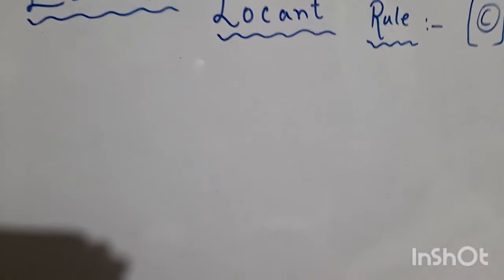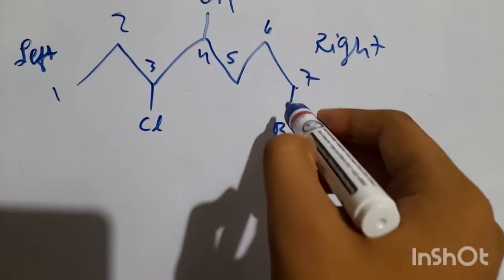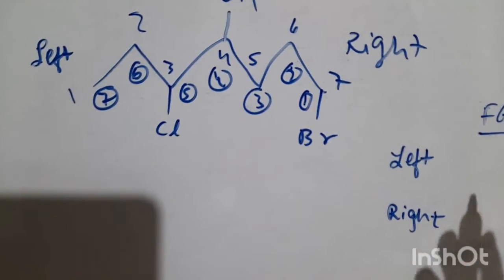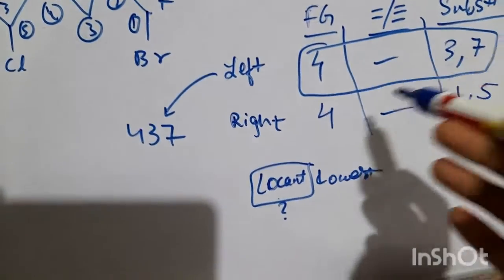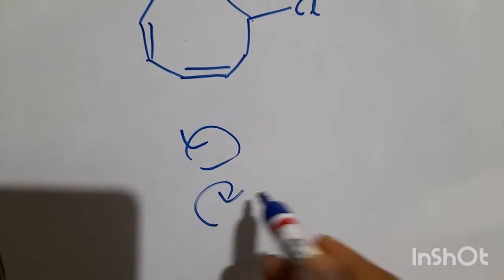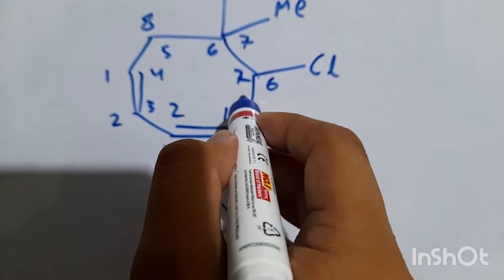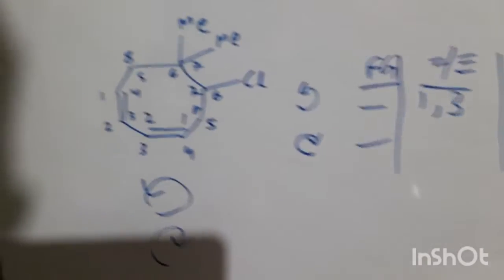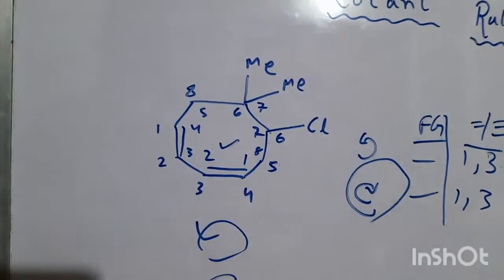Lowest Locant Rule- Total Proper Usage